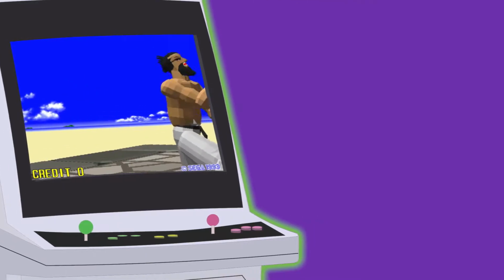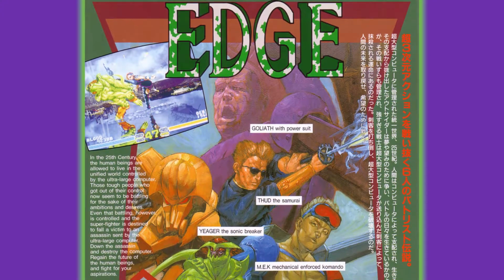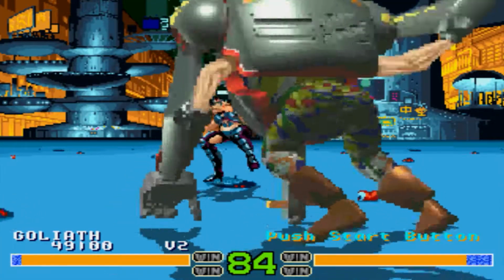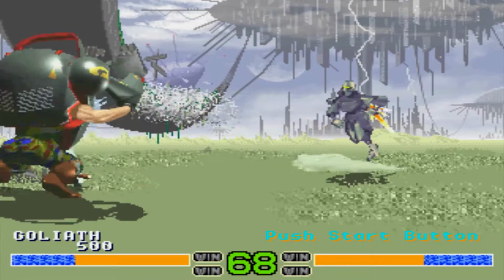CHAOTIC ARENA FIGHTING | Dark Edge - Blast Processing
Dark Edge - Arcade (1993)

A 3D fighter that uses 2D sprites certainly sounds like an interesting idea, but in practice it doesn't quite work. Still, Dark Edge deserves kudos for being a ballsy attempt!

Follow Blast Processing on Twitter!